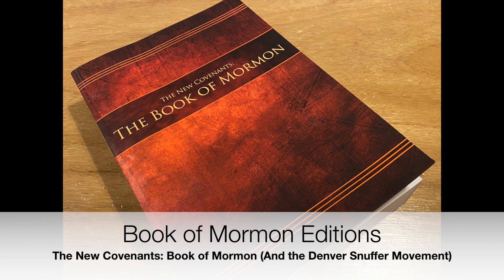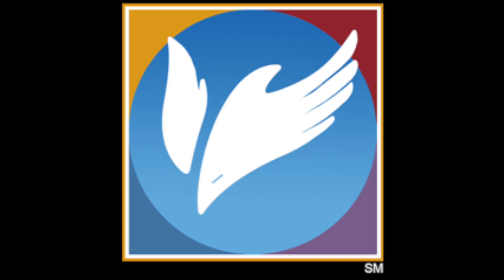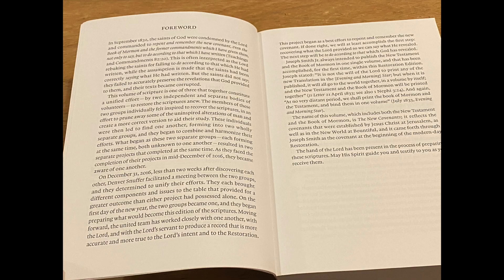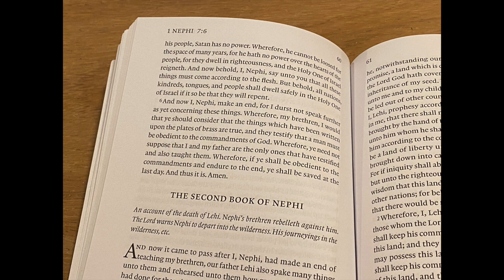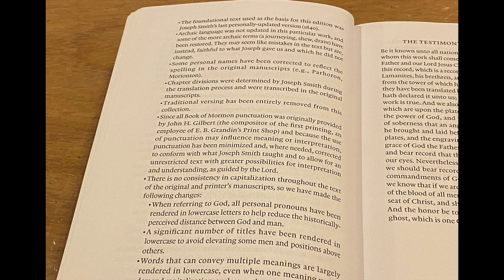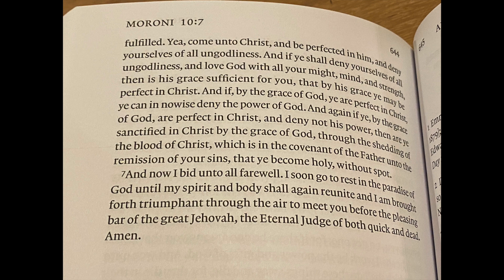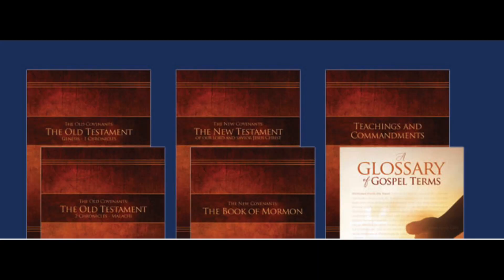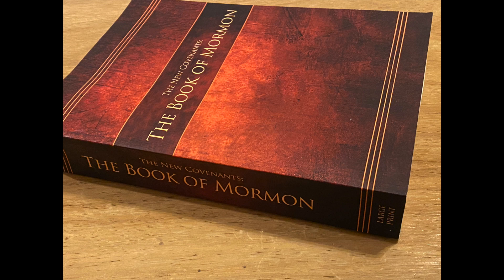The New Covenants Book of Mormon (and the Denver Snuffer/Remnant Fellowships movement)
We discuss a print on demand edition of the book of mormon printed for the Remnant Fellowships.  This follows the text of the 1800's edition, with some updates and unique features.